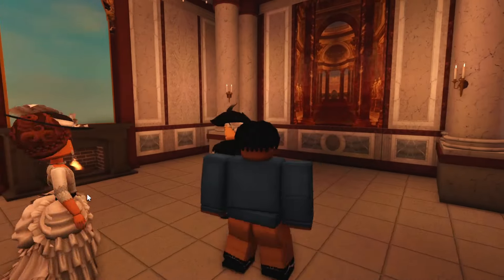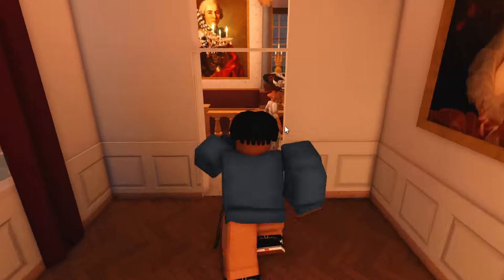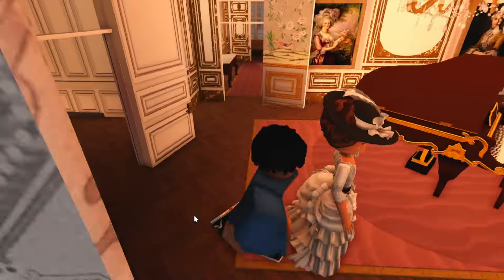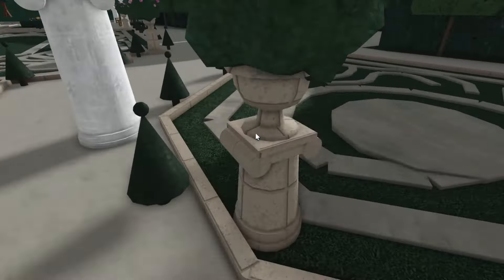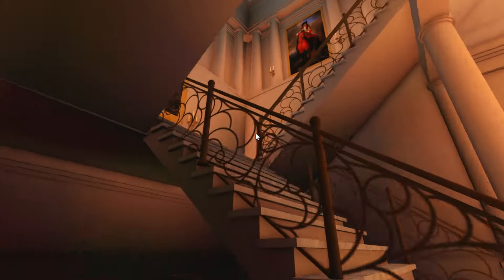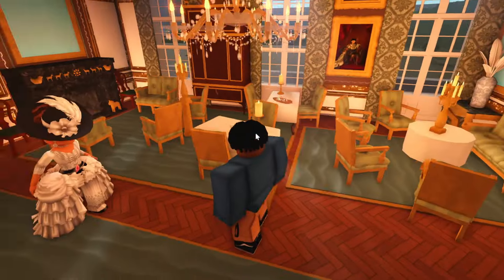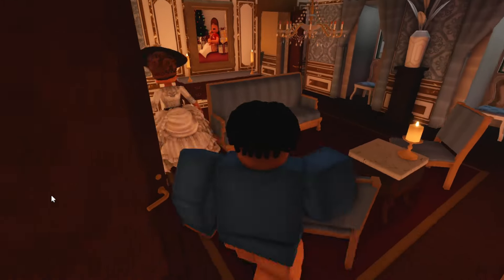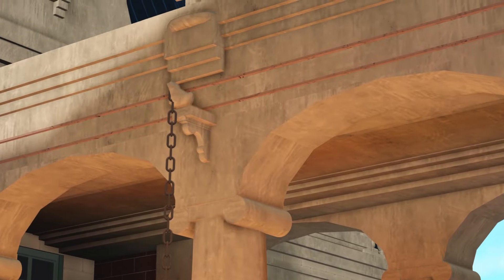Visiting $8.4M+ FRENCH CHATEAU on BLOXBURG! (4 PLOTS, COURTYARD, SUPER DETAILED!) | Roblox Bloxburg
-Find Me-

What’s my editor? - Wondershare Filmora9

What do I stream with? - Streamlabs OBS

What’s my screen recorder? - OBS Studio (64 Bit)

10000 🎉
20000
30000
40000
50000
60000
70000
80000
90000
100000